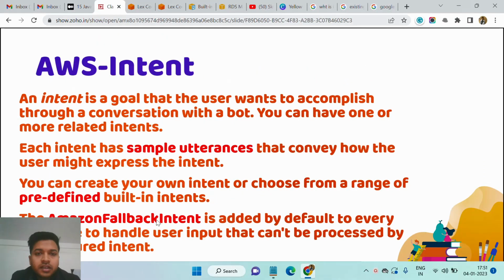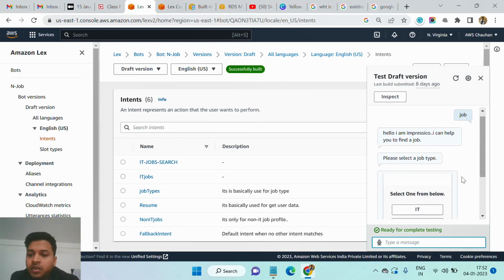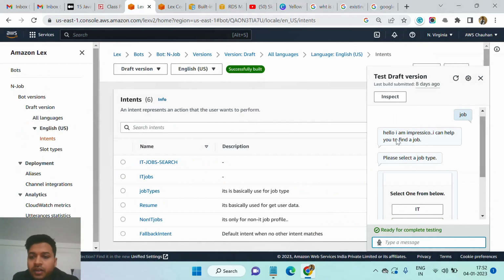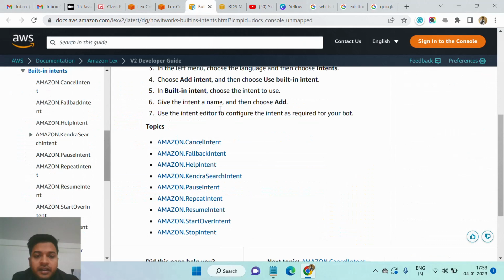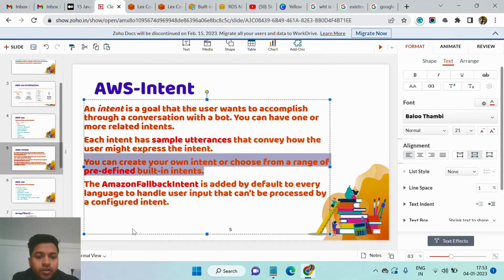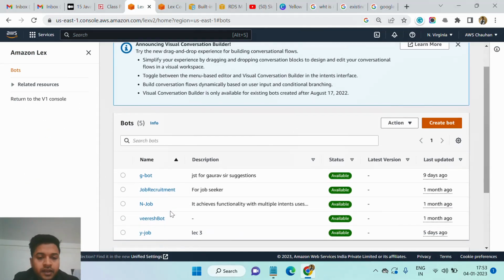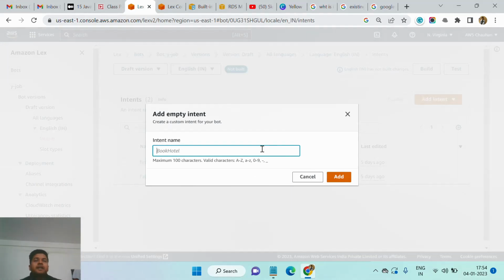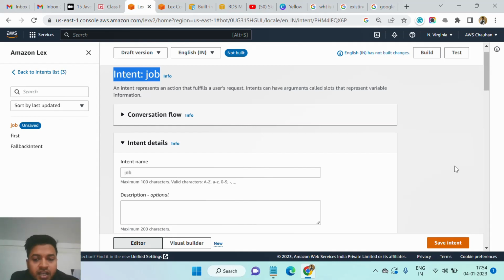AWS Lex | Intent | LEC-4 | AWS BOT | AWS ChatBot | Build chatbot with conversational AI | AWS Lex v2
✏️Amazon Lex Build chatbots with conversational AI
✏️ Key concepts of  AWS LEX Chatbot
✏️ AWS Lex - Intent
✏️AWS LEX
✏️AWS LEX in 2023
✏️AWS LEX v2
✏️AWS LEX BOT